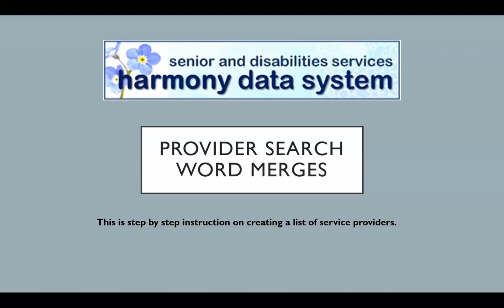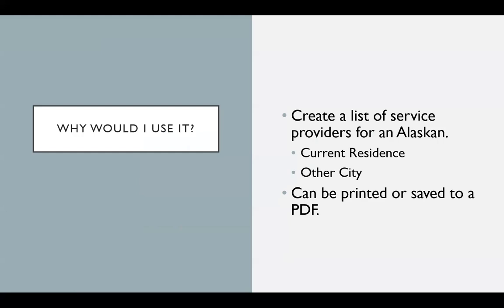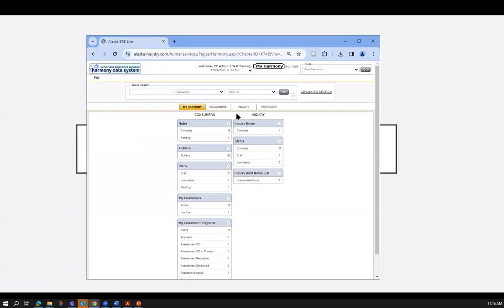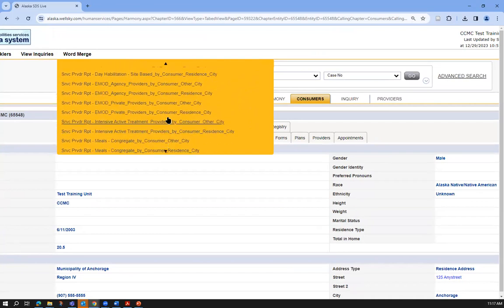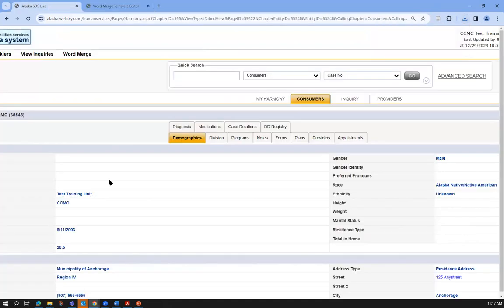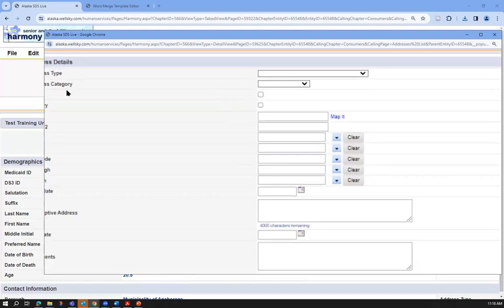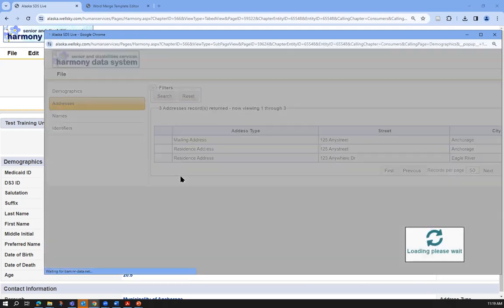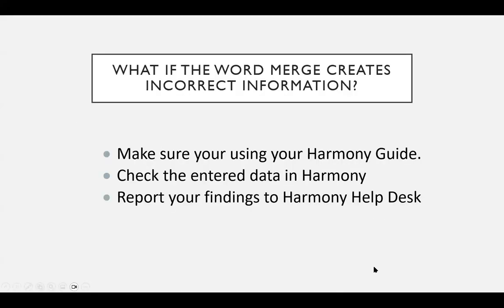Harmony Provider Search Word Merges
Instructions on creating a list of service providers for an Alaskan within the Harmony system.